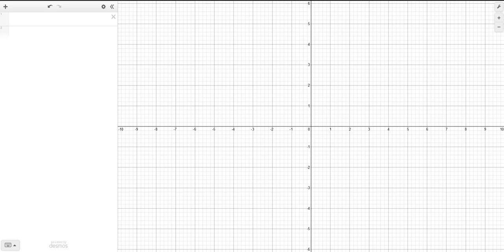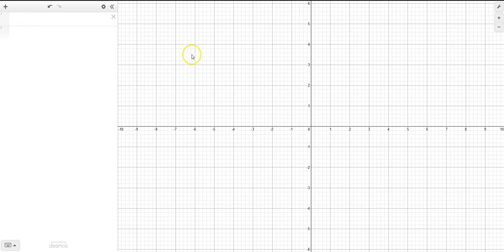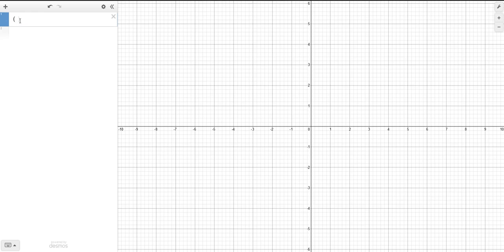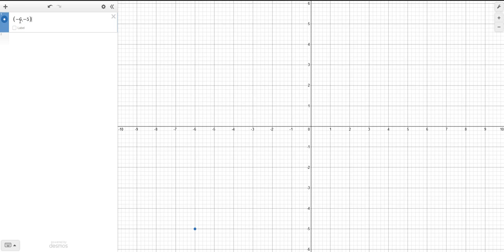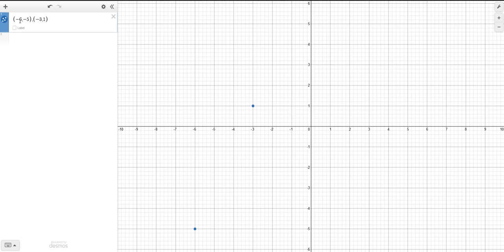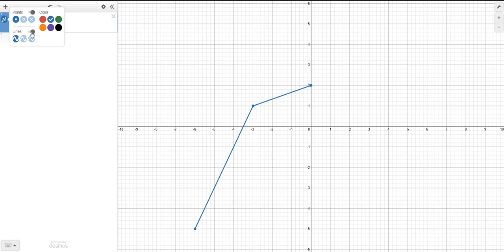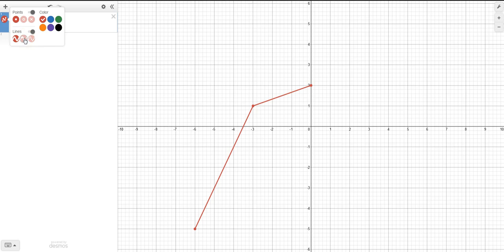Desmos: How to Connect a Series of Coordinates (without a table)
This screencast demonstrates how to connect a series of coordinates without using a table.